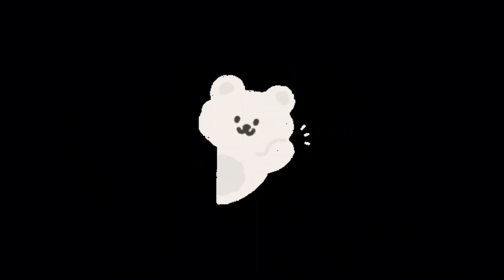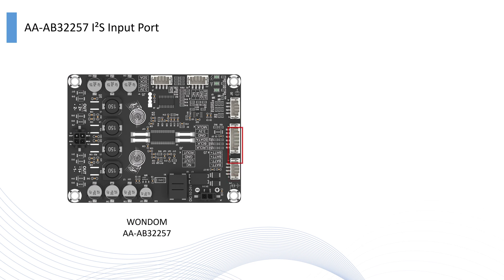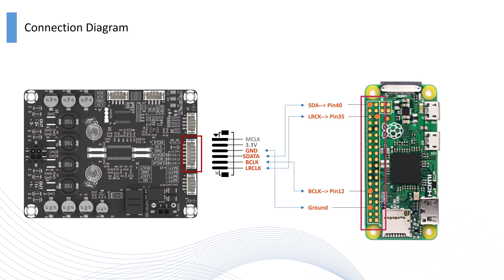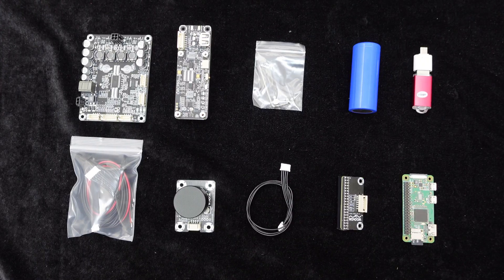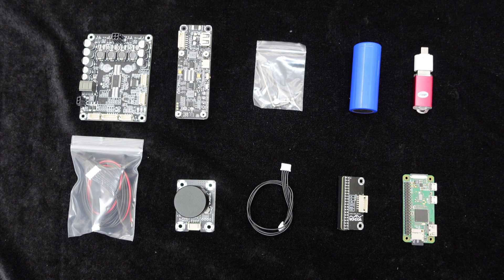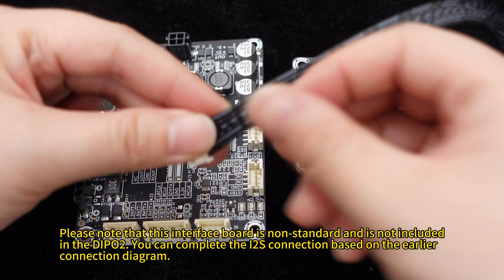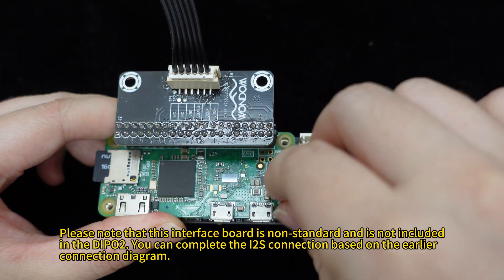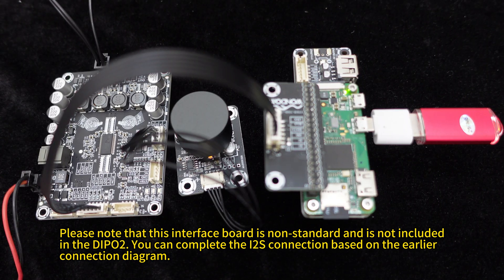Connect Raspberry Pi with Stereo 50W I2S Digital Amplifier Board DIPO2 through I2S | TAS5768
The video demonstrates connecting the DIPO2 I2S digital audio amplifier to a Raspberry Pi. We inspect GPIO pins and the DIPO2 I2S interface. They connect via an adapter board with a PH interface. Required equipment includes the DIPO2 amp, Raspberry Pi ZERO, 26650 lithium battery board, tools, screws, cables, and a USB drive.
Start by linking the Raspberry Pi to the adapter board and connecting the DIPO2 with cables. Add the 26650 battery board for power via POGO pins. Connect speakers and the knob to the DIPO2, power up both devices, and insert a USB drive into the Raspberry Pi ZERO for music playback.